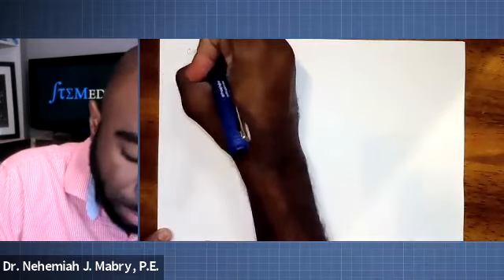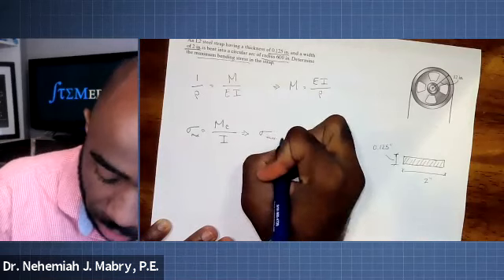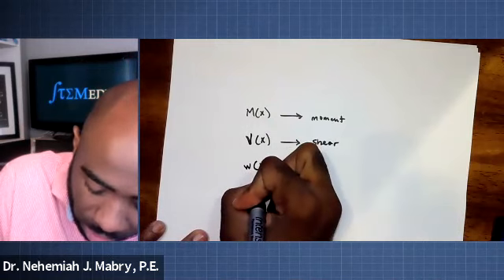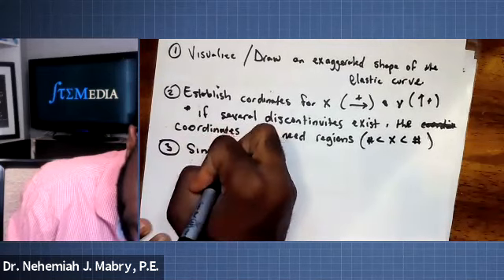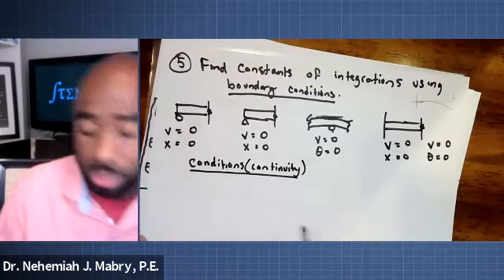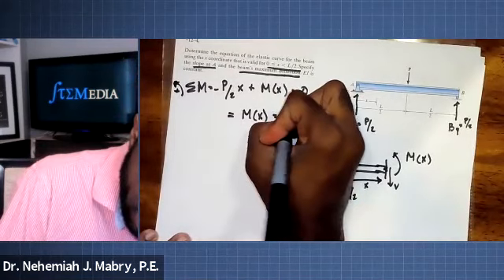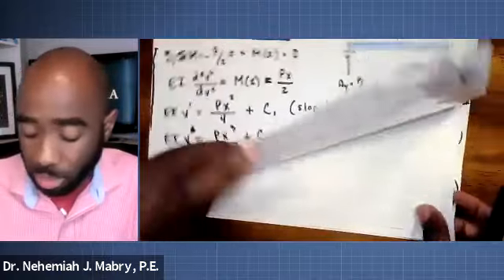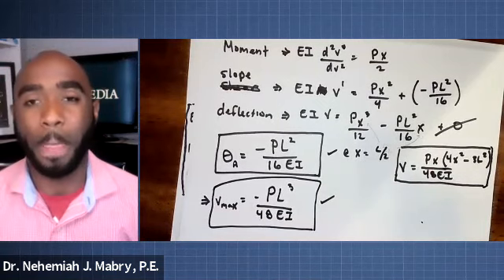Lecture #15 - Deflection and Slope of Beams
*Correction NOTE: All writings of the derivative dv/dv (mistakenly), should be dv/dx !